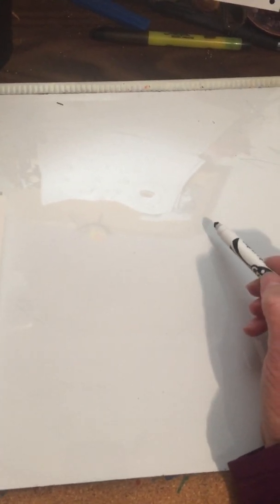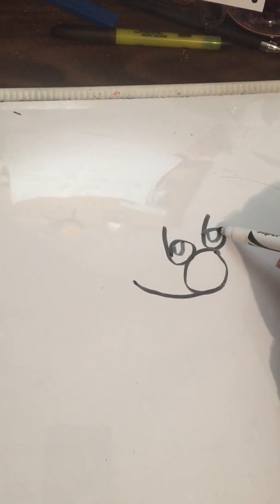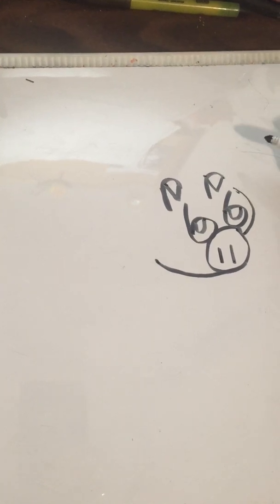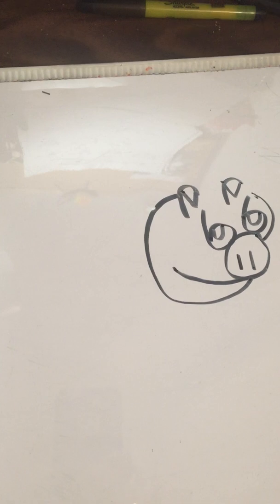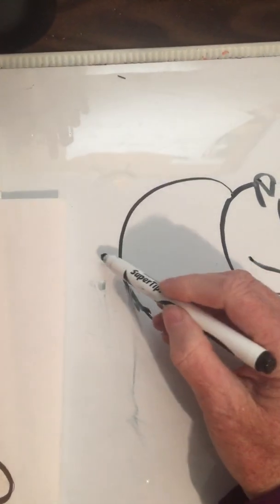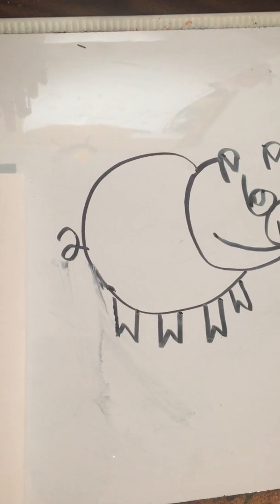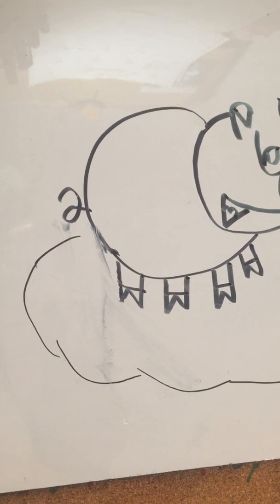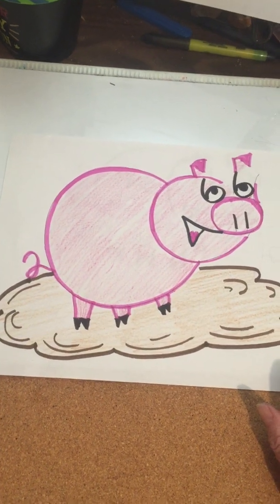Ms Beck Drawing a pig May 13